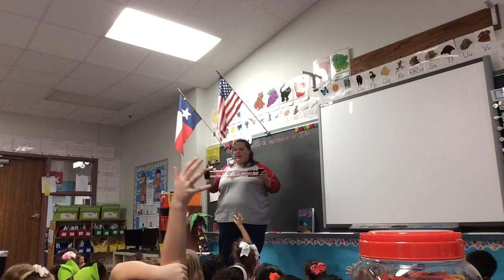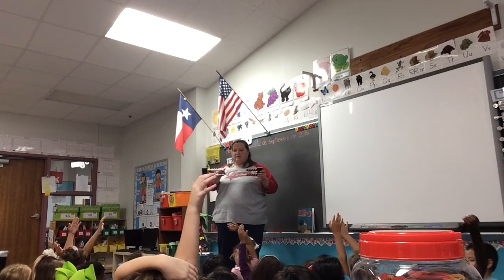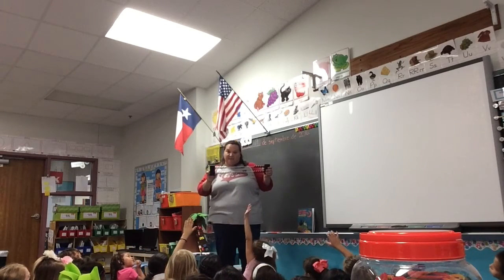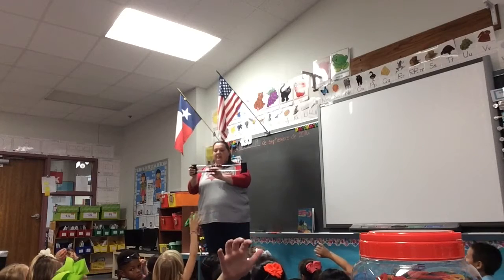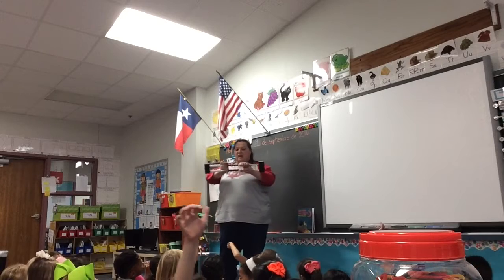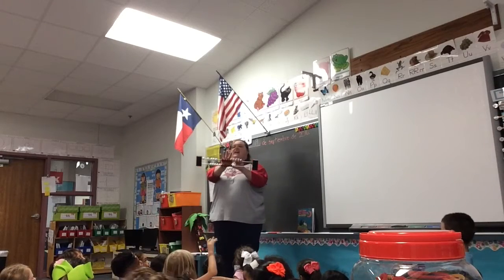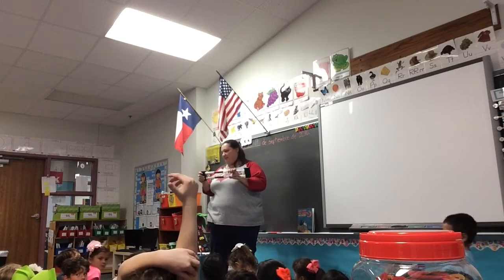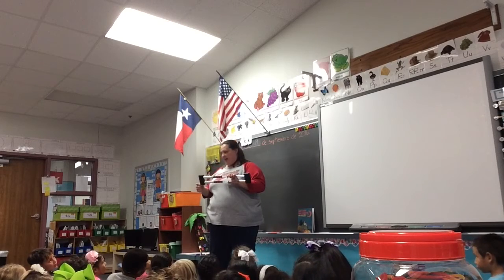Introducing the Rekenrek 1st Grade DLI